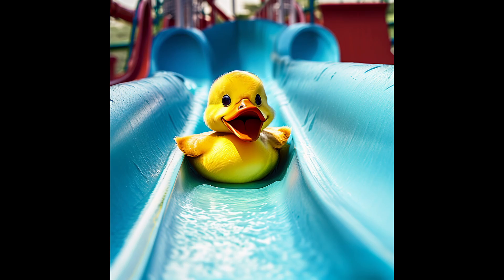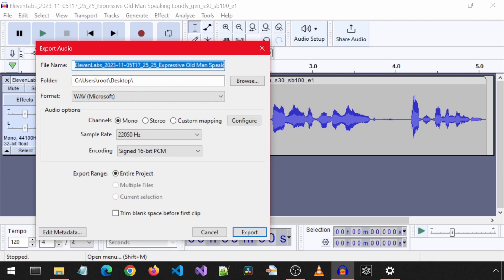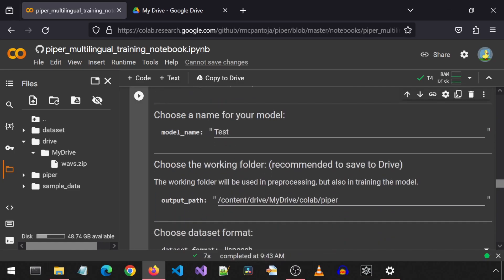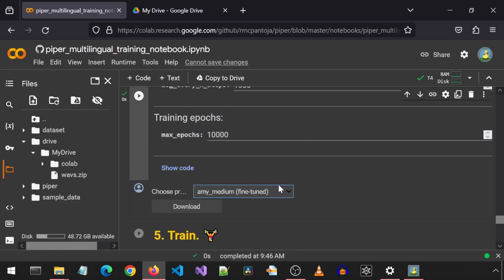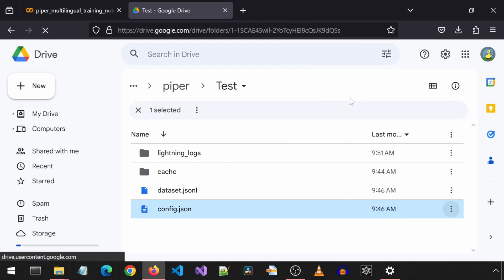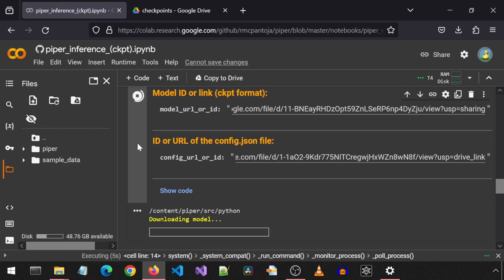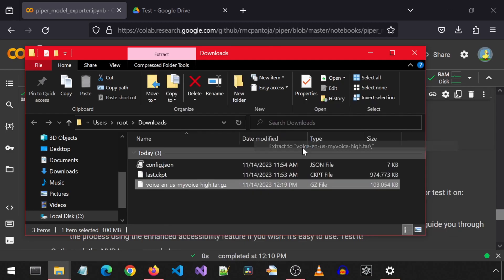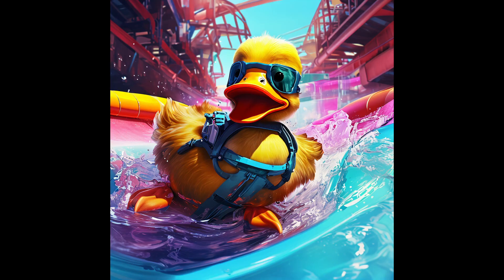Train / Finetune Custom Voice With Piper TTS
I finetuned the other voice using less than 50 seconds of total audio so that I can use it with piper tts in this example.

0:00 Intro
0:53 Gathering Dataset
2:27 Training Notebook
8:02 Inference Notebook
10:18 Export Notebook
11:29 Extract and Use Model